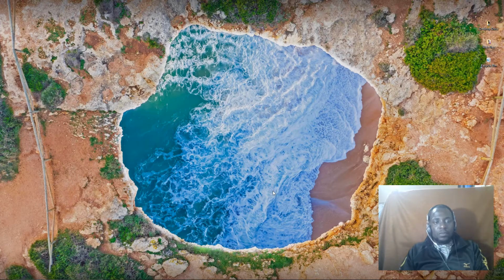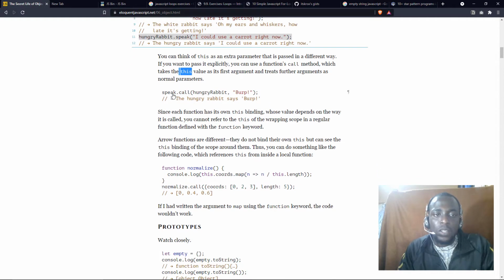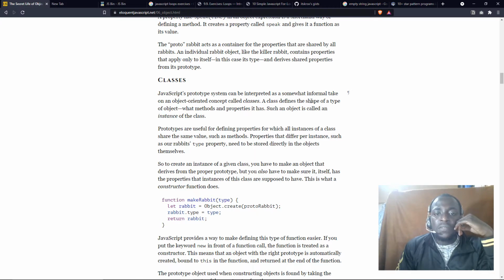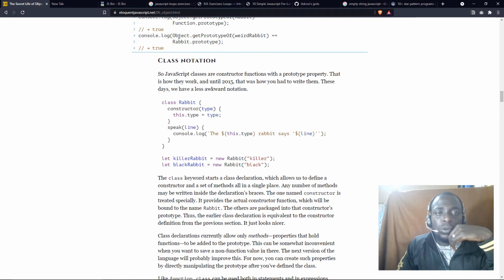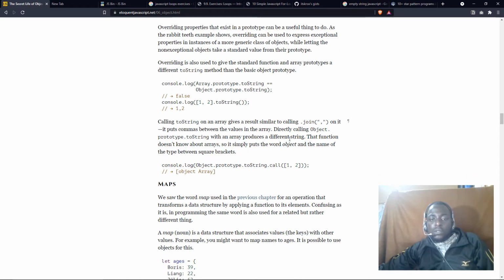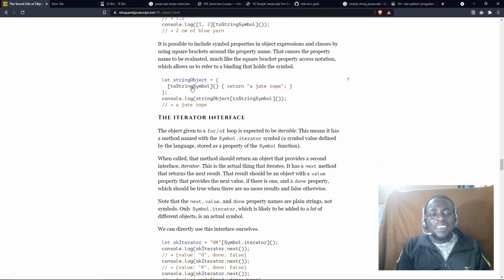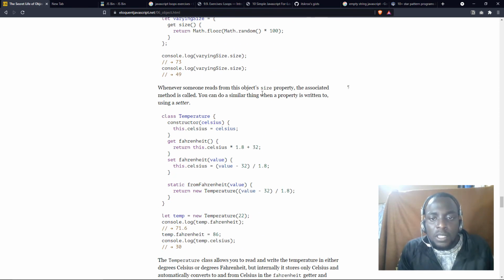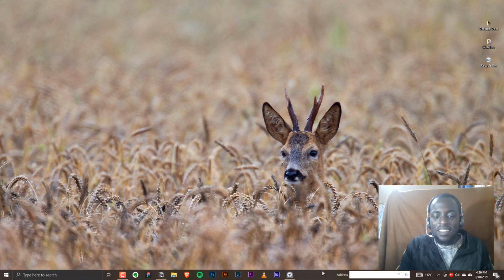Eloquent Javascript Lesson 6 : The Secret Life of Objects | Read Along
In this video, I read through Eloquent JS Chapter 6 : The Secret life of objects where we are introduced to Prototypes. And it's so much fun to discover more about this language.